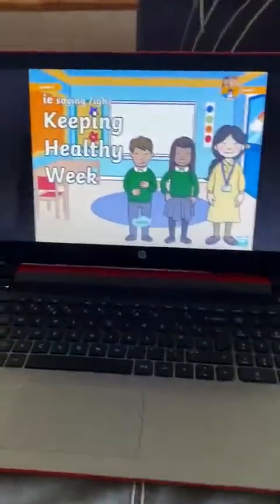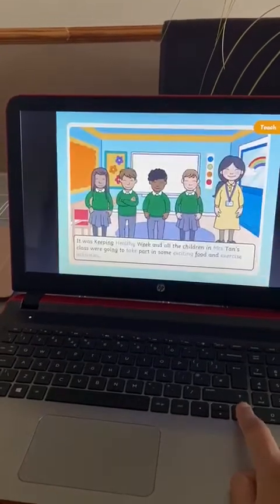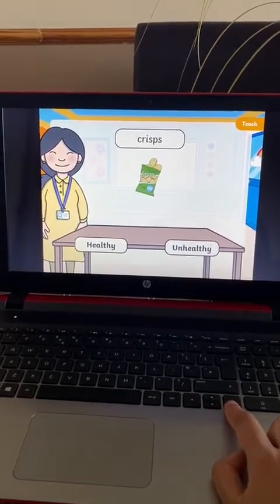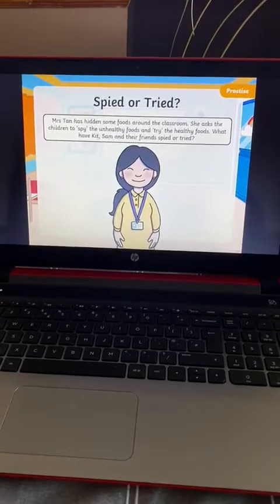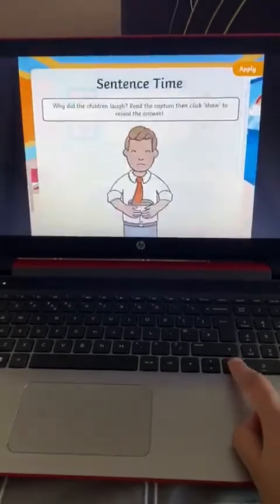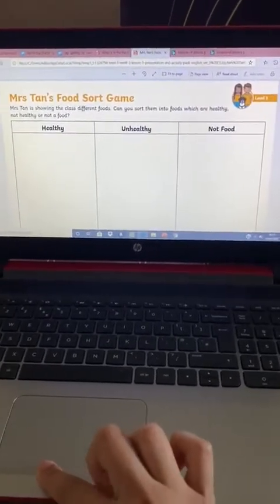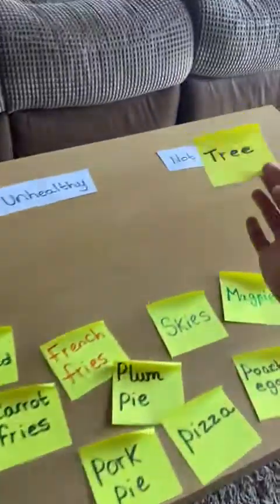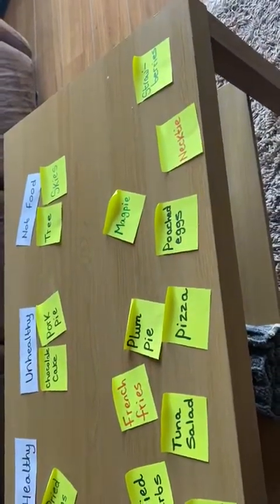Team Maroon-Phonics 2- Wk 1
Phase 5 Phonics with Miss Hanam.